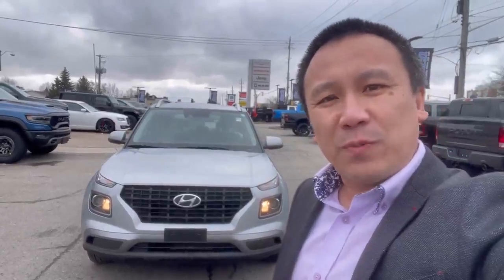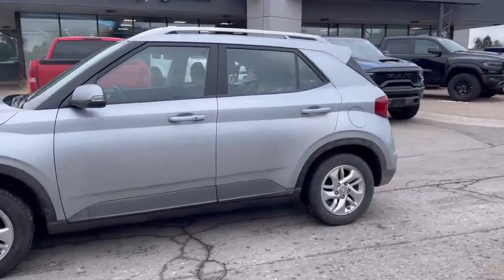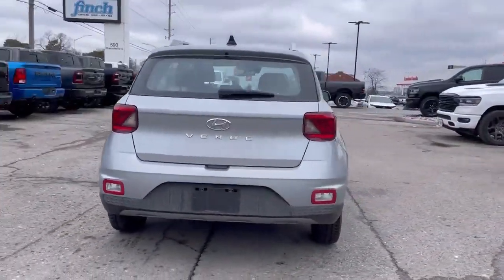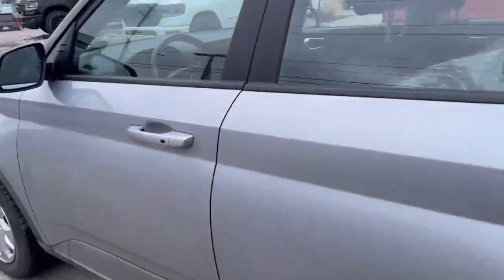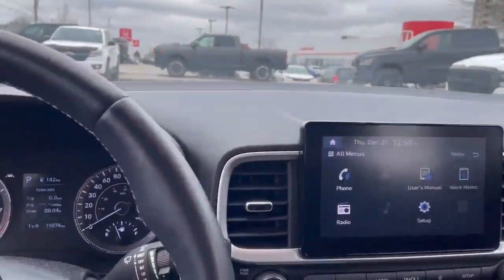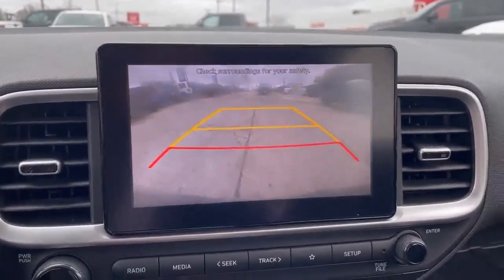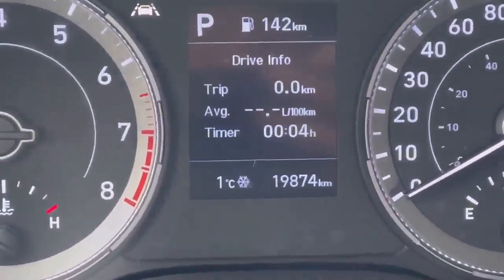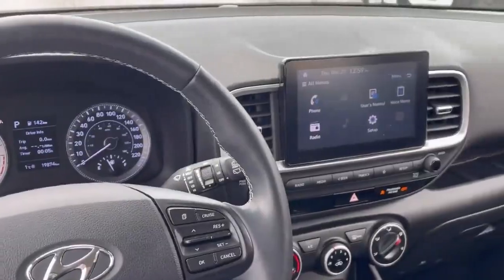2022 HYUNDAI VENUE PREFERRED Walkaround | Finch Used Cars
Stock#: 110069